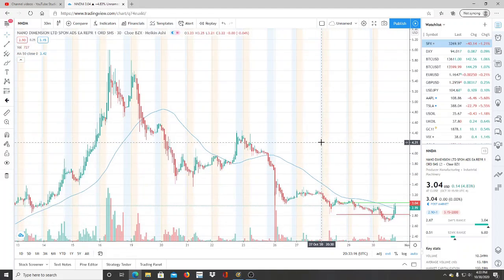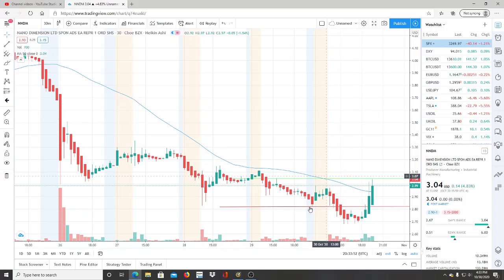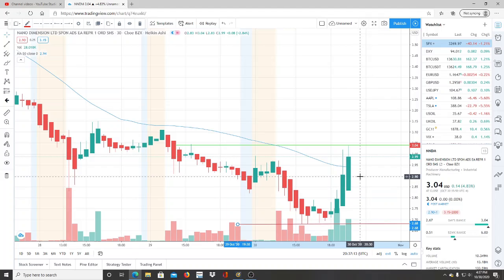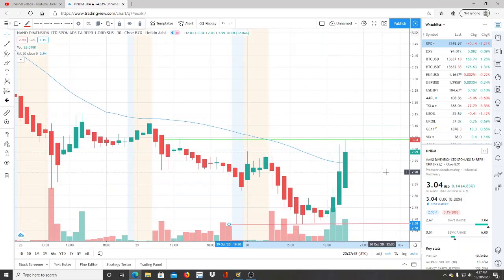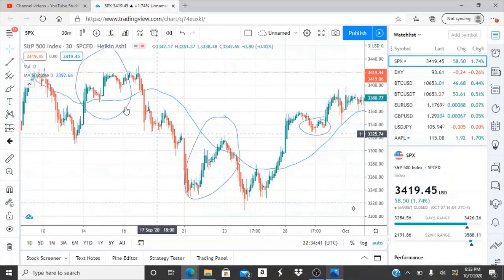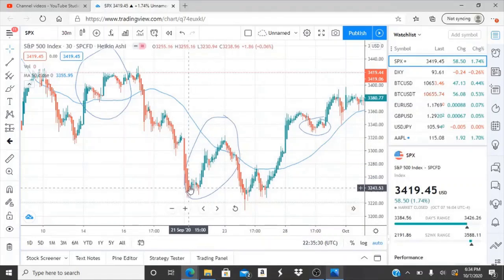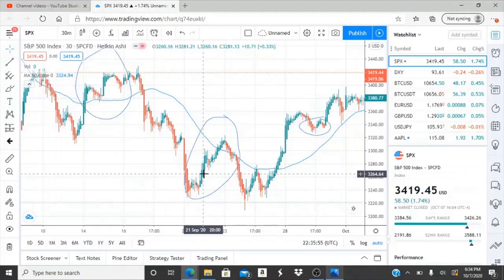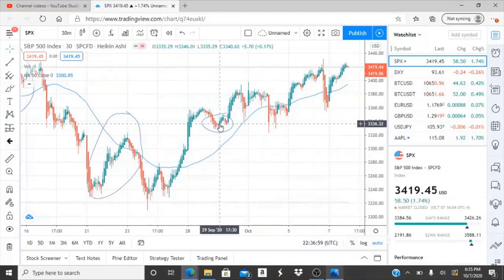NANO DIMENSION NNDM STOCK CHART ANALYSIS